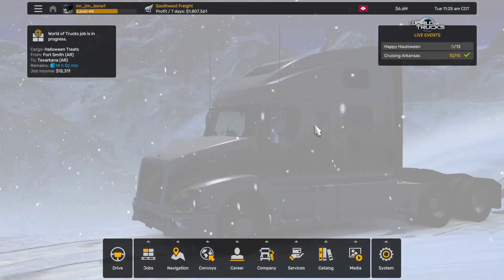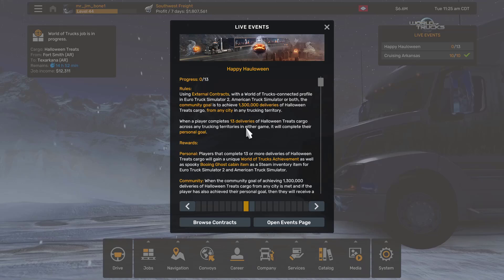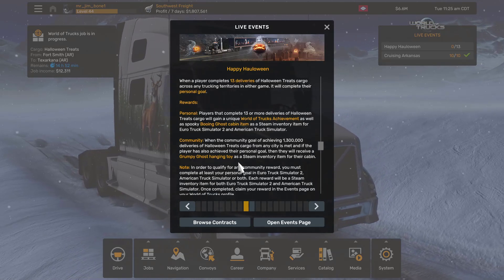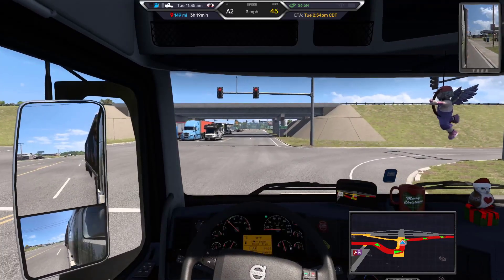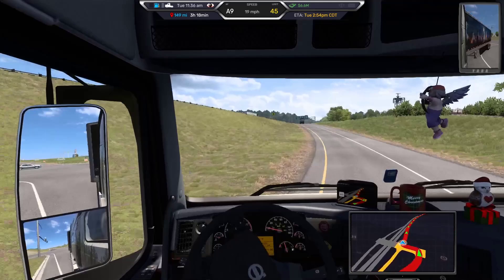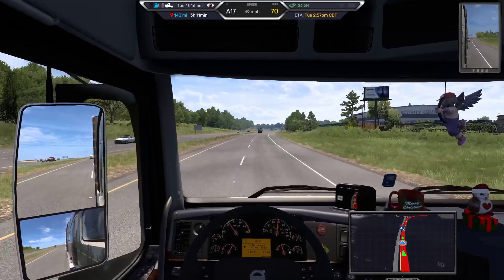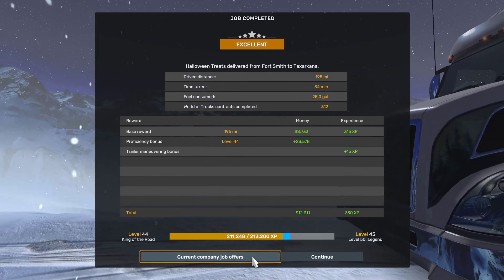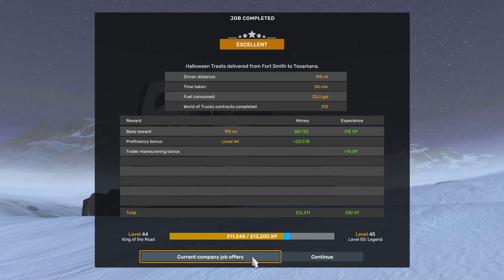Happy Hauloween Trip 1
the first trip in the World of Trucks Happy Hauloween event finds us taking a load of Halloween treats from Fort Smith, AR to Texarkana, AR.